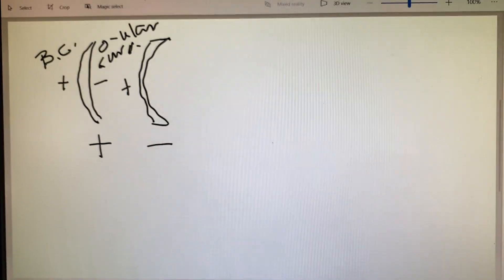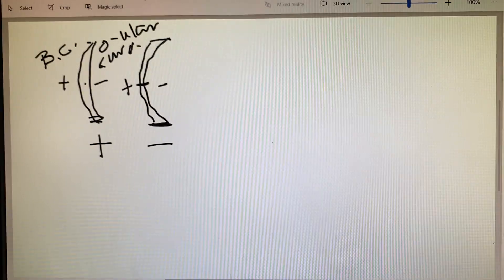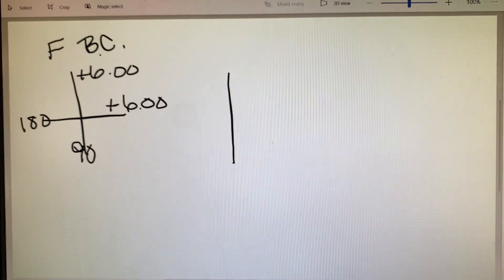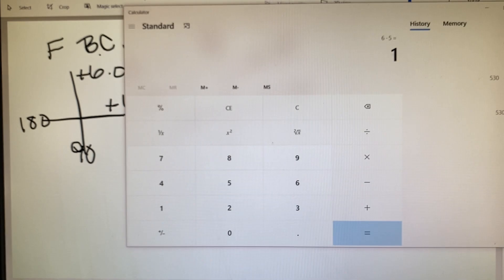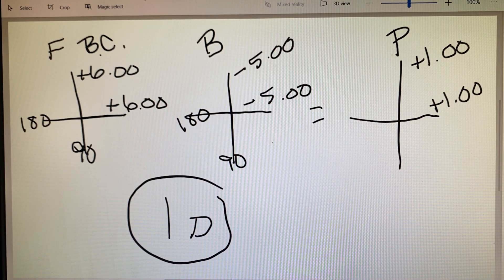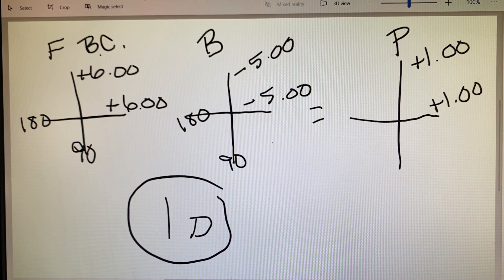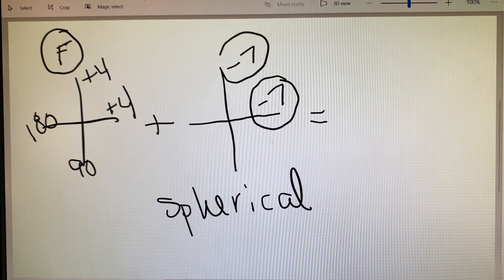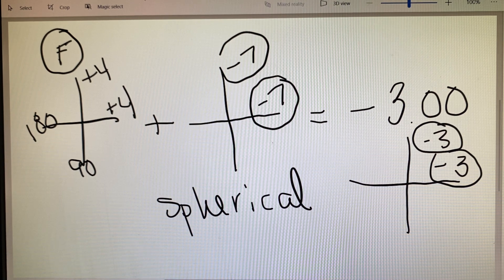Power Crosses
How to use a power cross to represent a lens and calculate true powers using a power cross.